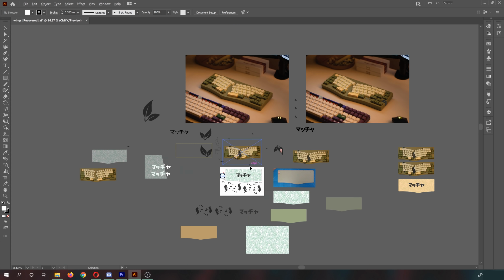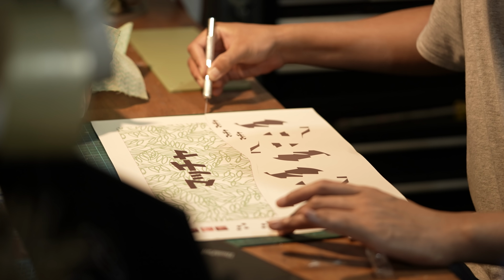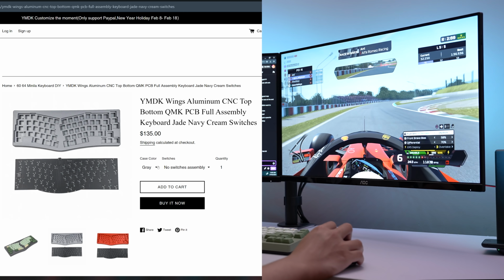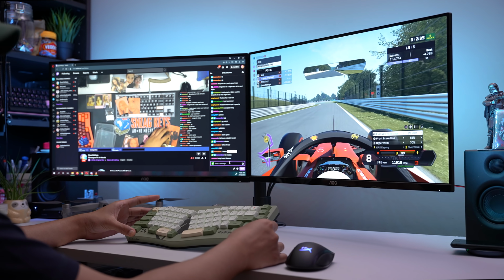That cheap Alice style custom mechanical keyboard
Today we check out the YMDK Wings ergo custom mechanical keyboard. To match this cheap XDA Matcha set, I decided to paint it matcha themed!